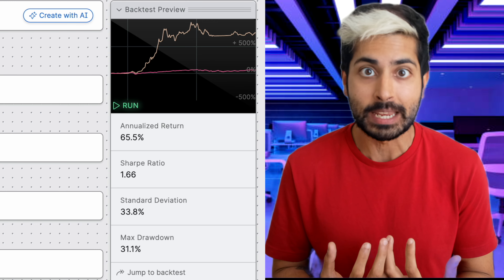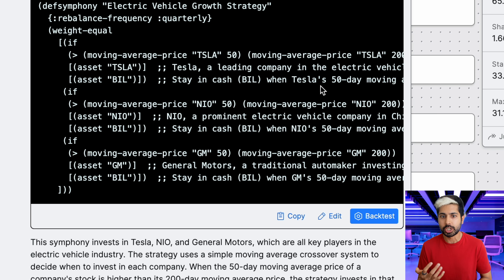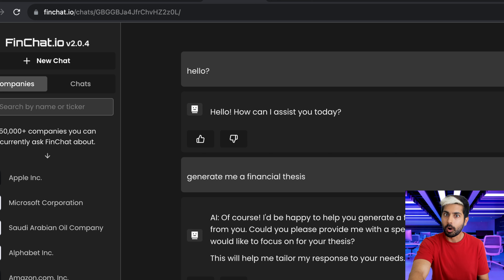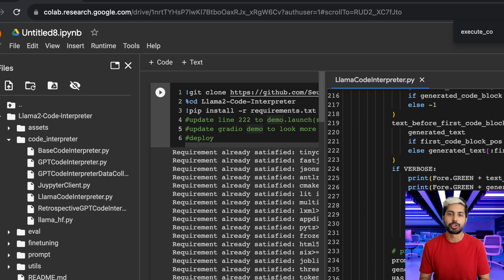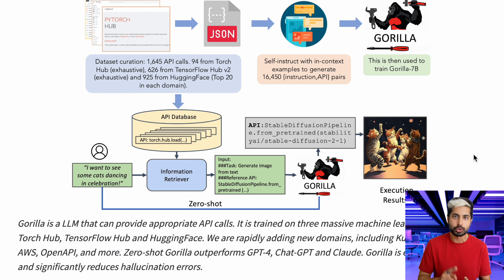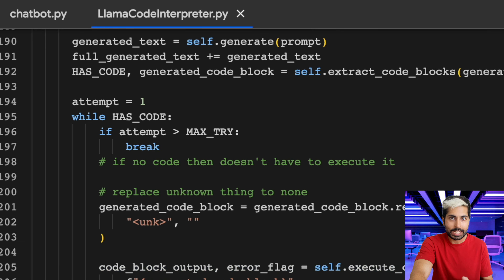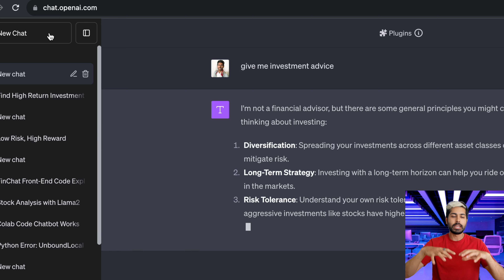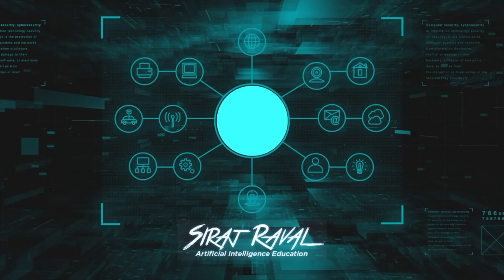I Built an AI Trading Bot with Llama 2!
In this tutorial, we dive into:
1️⃣ Why AI is a game-changer in the stock market.
2️⃣ An introduction to Llama2 and its incredible capabilities in code interpretation and generation.
3️⃣ A step-by-step guide to setting up Llama2 on Google Colab.
4️⃣ How to collect and preprocess stock data like a pro.
5️⃣ The magic of creating custom, detailed prompts for Composer.trade.
6️⃣ Live demo: Transforming a prompt into a winning trading strategy!
7️⃣ Safety tips and risk management when AI trading.

The review and/or information posted or stated is my opinion and no representation
is made that your experience will match or exceed the experience discussed here. I
am/have been compensated by Composer for my endorsement of the product and maintains a
financial interest in the company. Investors should read carefully all disclosure contained on
Composer’s Form ADV and/or website for important information about investing with Composer.

AITrading Llama2 ComposerTrade StockMarket TradingStrategy Sign up for my AI Sports betting Bot, WagerGPT! (500 spots available)